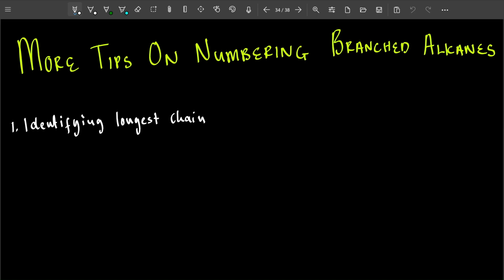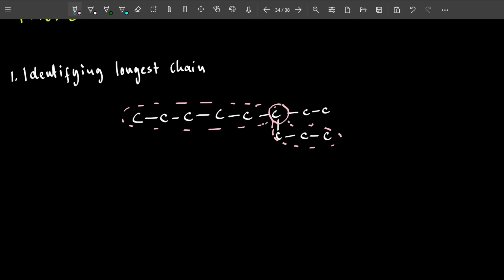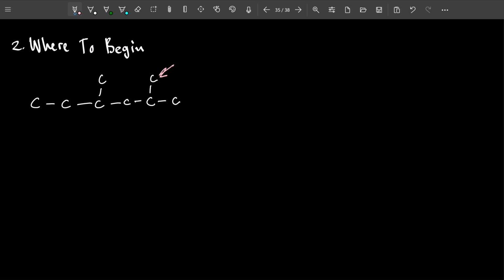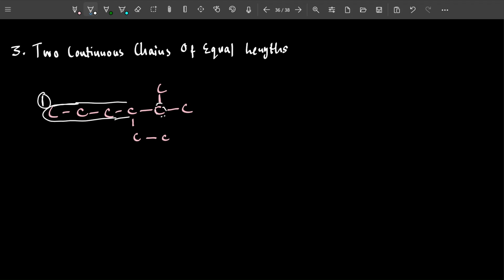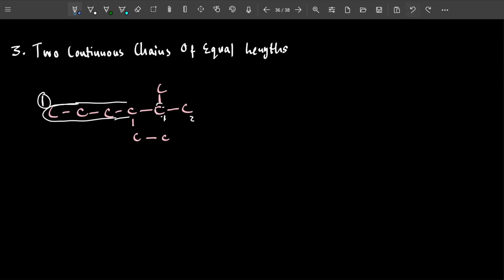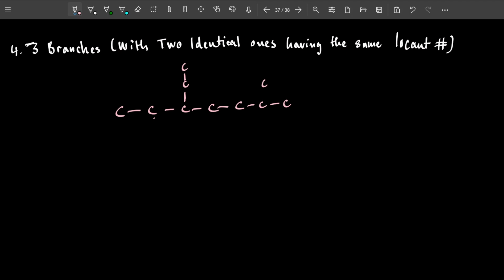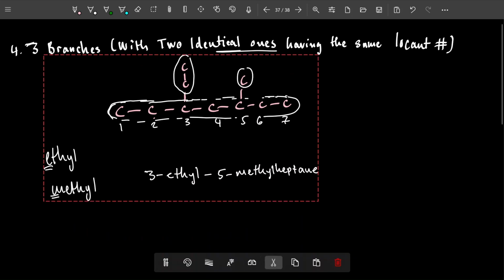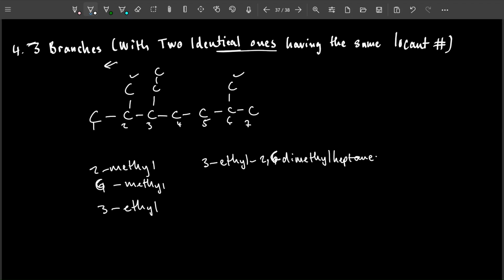Naming Organic Compounds Branched Chain Alkanes Additional Info